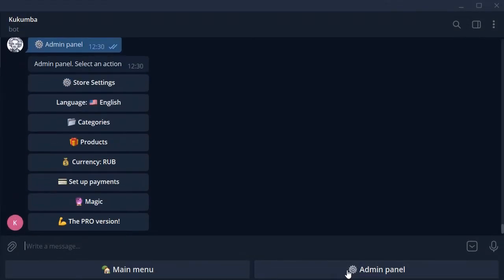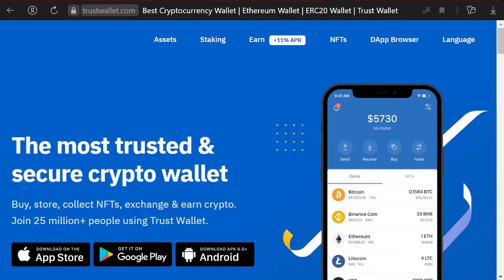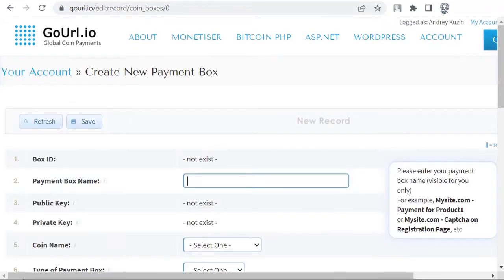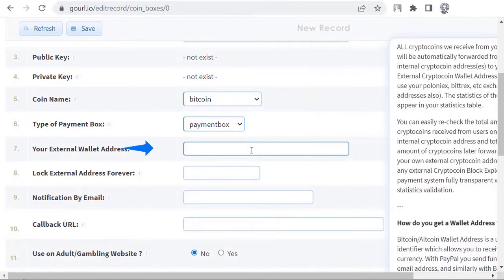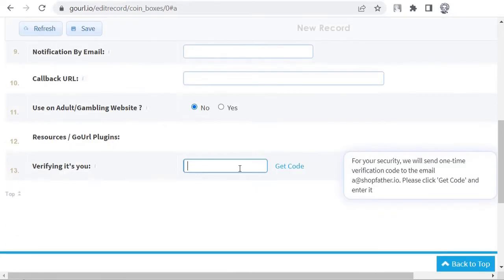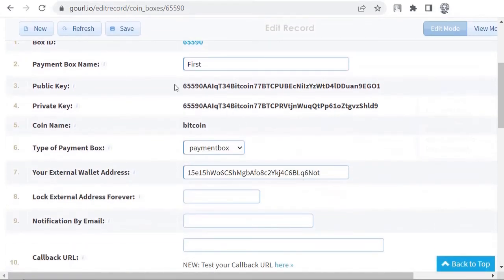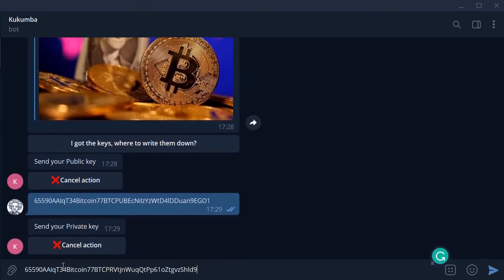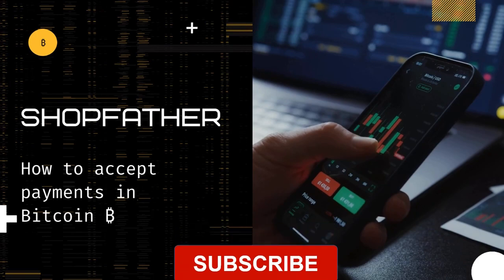ShopFather | Bitcoin Accept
If you want to sell your products and services and accept cryptocurrency automatically, you should use the free Telegram-based platform Shopfather.
To connect Bitcoin to the system follow these 5 steps:
1. You most likely already have a crypto wallet. If not, then open your BTC wallet somewhere.
The easiest way to do this is by downloading the app from AppStore or Android.
3. Create a new Box. and link your wallet from item 1 to it.
- Payment Box Name = any name
- Coin Name = select bitcoin
- Type of Payment Box = select payment box
- Your External Wallet Address = Your real Bitcoin address. Your money will be transferred to it.
Enter only the Legacy wallet address. It should start with 1 or 3
- Lock External Address Forever = don't change
- Notification By Email and Callback URL leave empty.
- Use on Adult/Gambling Website = leave as is on No
- Get Verification Code to e-mail.
4. Click Save.
5. If you indicated everything correctly, you will see Public Key and Private Key in the same form. Send them to us, please.
We use your keys only for authorization on gourl.io at the same time, your wallet is completely safe!
Important!
The minimum price of your product must be up then 3 US dollars, it is more profitable for you to connect Bitcoin.
Important!
If the price of your product is about 1-99 US dollars, it is more profitable for you to connect the Bitcoincash cryptocurrency.
In this case, the commission will be less.

How to create your own e-shop bot in three steps:
1. and click "create a store"
2. click “new bot” and select name for your own telegram store bot f.e. @Philadephiastorebot
3. Take token and enter in
Congrats !!!